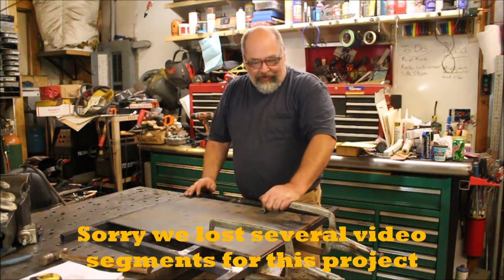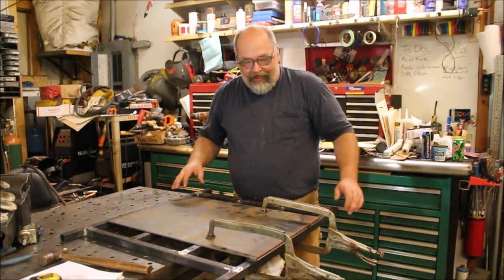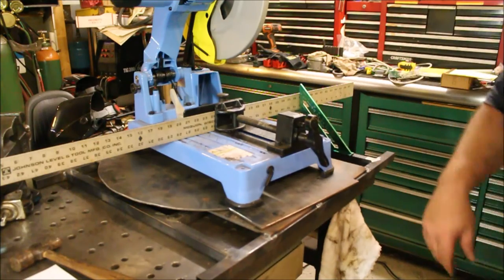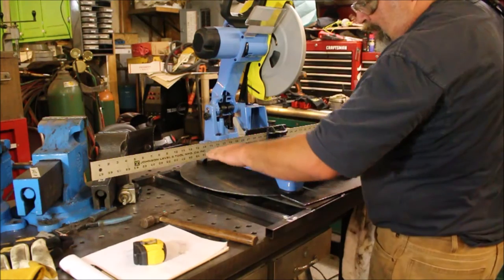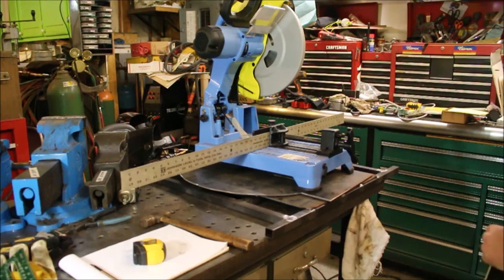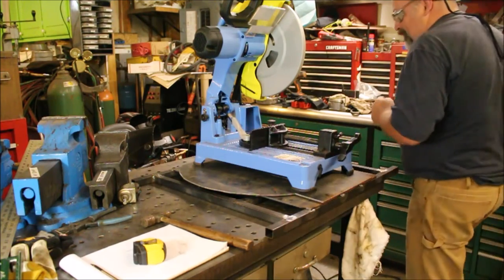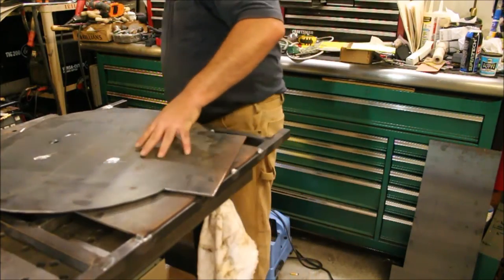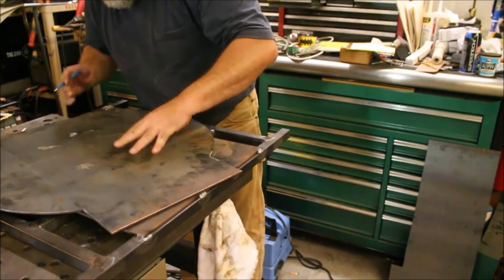Dry Cut work station part 3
Part 3, more cutting grinding and welding.